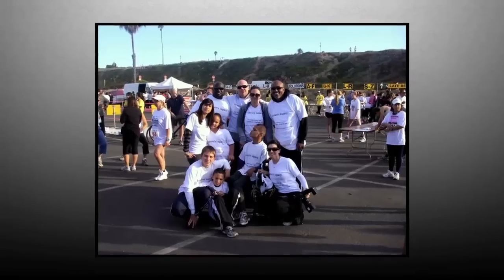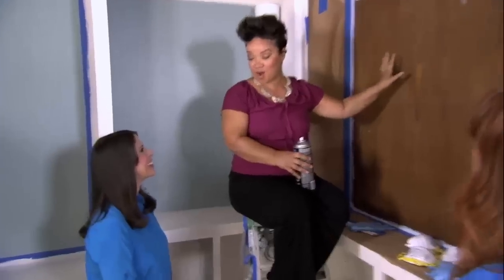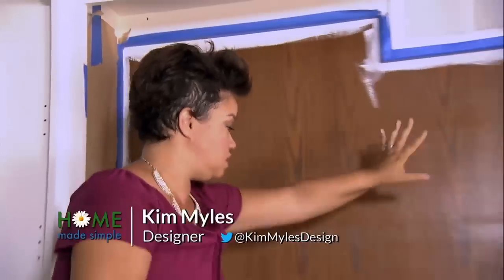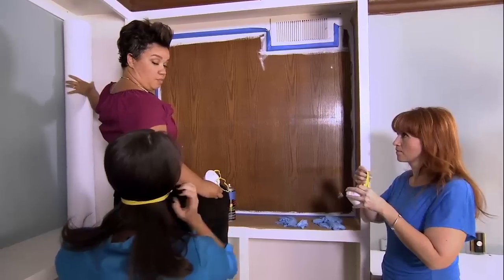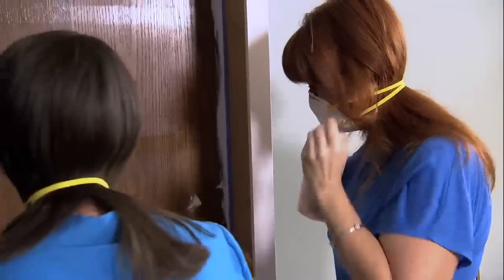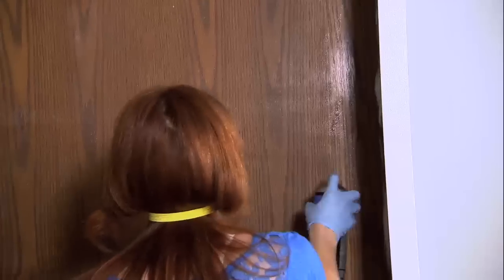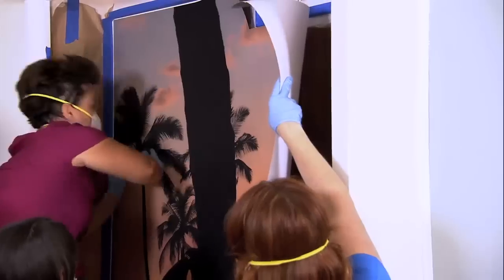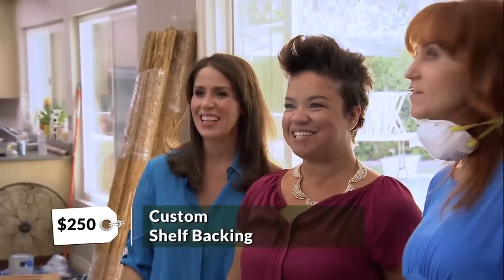Custom Shelf Backing Made Simple | Home Made Simple | Oprah Winfrey Network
In order to create a beachy feel to the den they're transforming, the Home Made Simple team installs custom shelf backing. Expert designer, Kym Myles, demonstrates how simple it is to take your favorite image and turn it into a beautiful room accent.New Episodes of Home Made Simple air Saturdays at 9a/8c. For more on HOMEMADESIMPLE, visit WatchOWN.tv/HMS